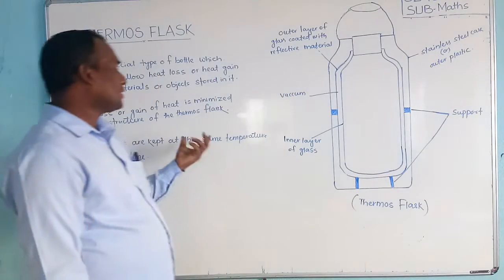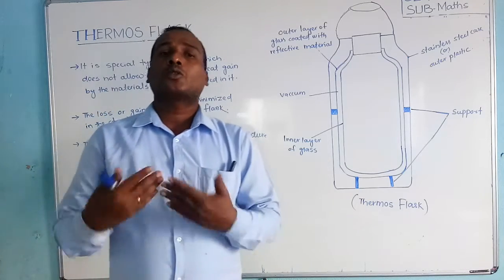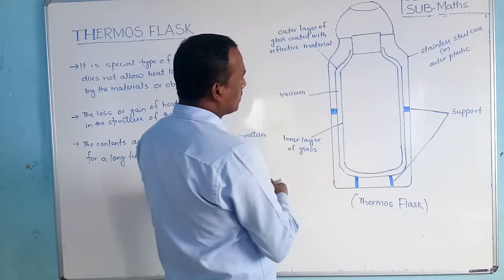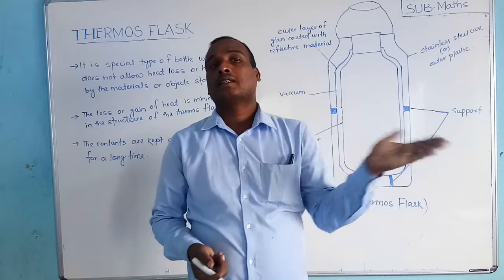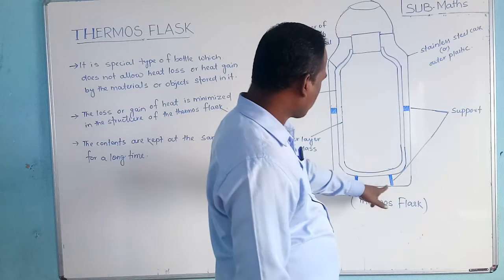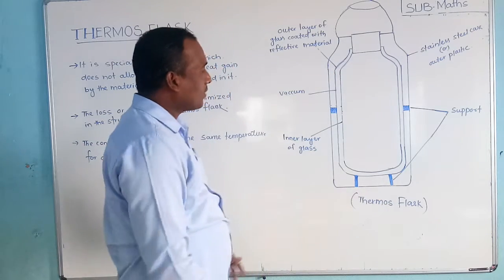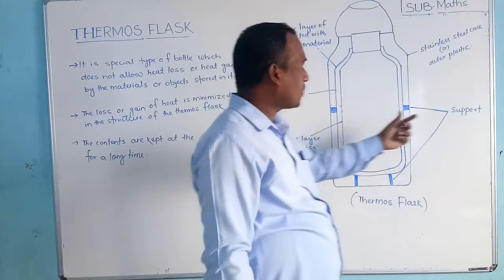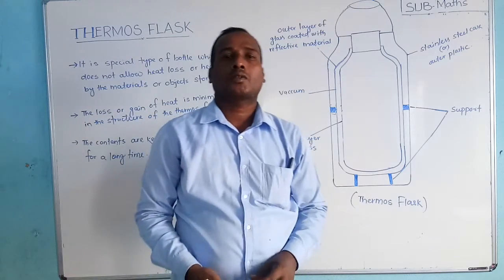L B S SchoolBariki SIr 7th Sts Science Chapter 4Video 5